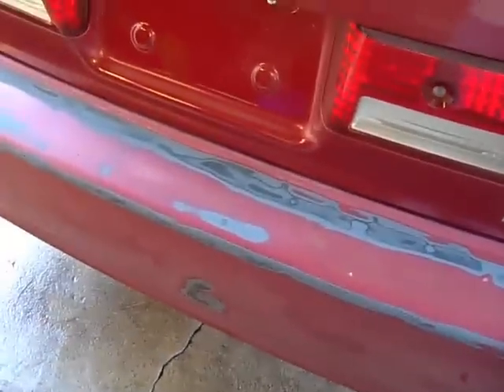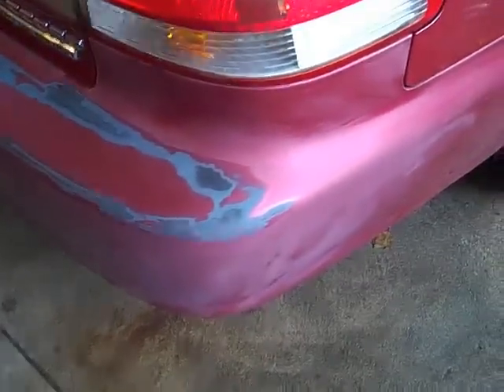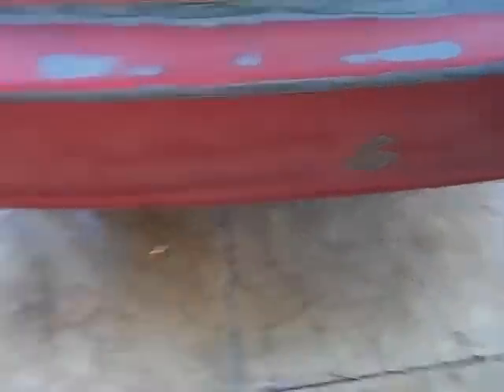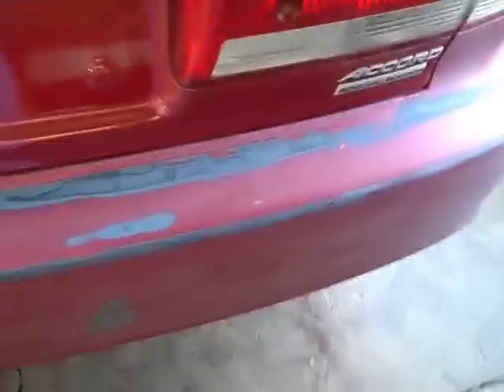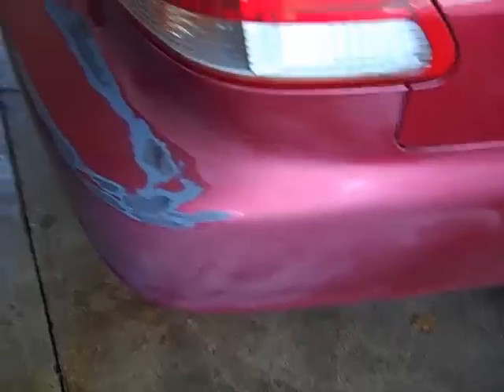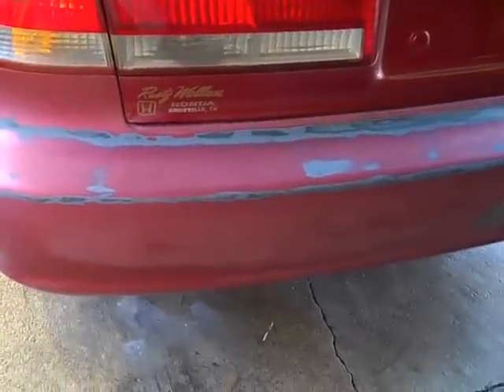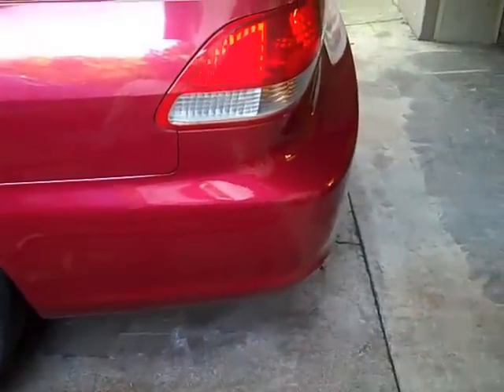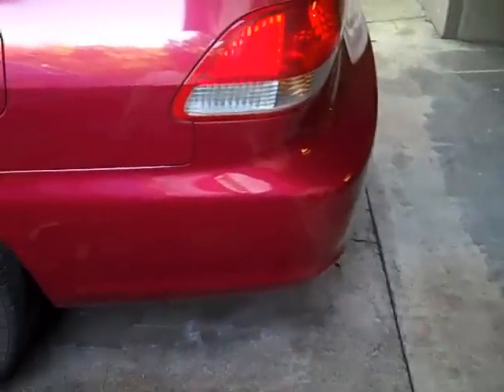Peeling Clearcoat on Bumper Repair Quick and Easy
This video shows how fixing the clear-coat coming off a bumper of a Honda Accord can be a quick and easy two and a half hour repair. To see more how to details, check out my video - Car Bumper Paint Repair

Not shown I used a sander with 400 grit sandpaper and wet sanded with 400 grit sandpaper by hand. The clear-coat was sanded and feathered back. Masked off the rear bumper and applied a mid-coat adhesion, then the color and then the clear. Job came out well enough it didn't require sanding and buffing.

If you would like to learn how to do jobs like this one, take a few hours and get a job done as good if not better than what a shop would do plus save yourself the huge bill, follow the link below...

This course is $97 but considering you are going to pay minimum of $500 and that is a place that does decent work for a job like this, it is a great investment that will keep paying off.